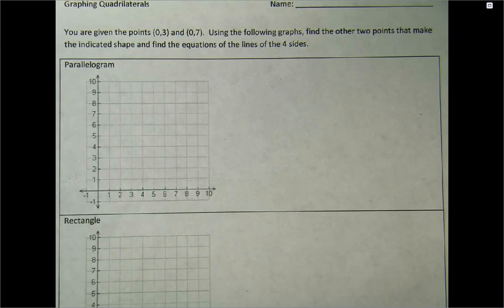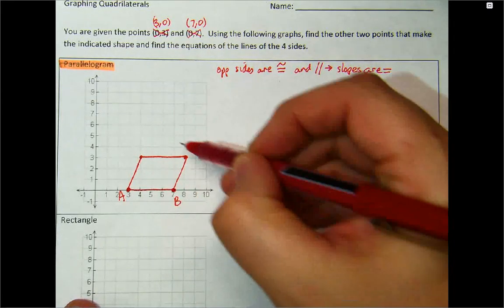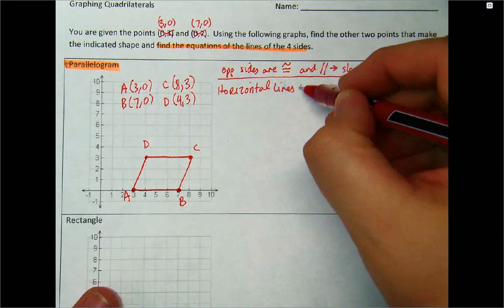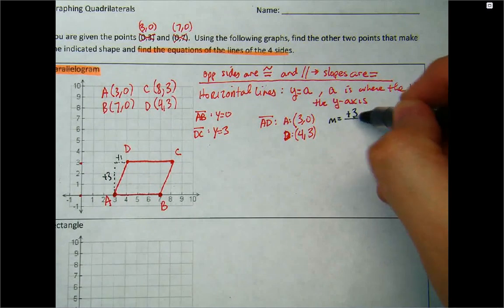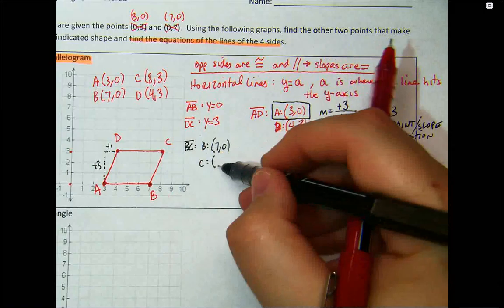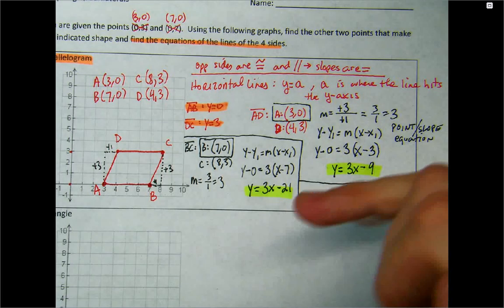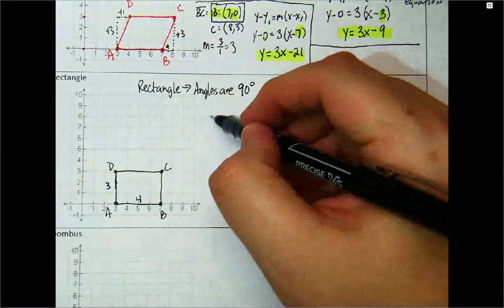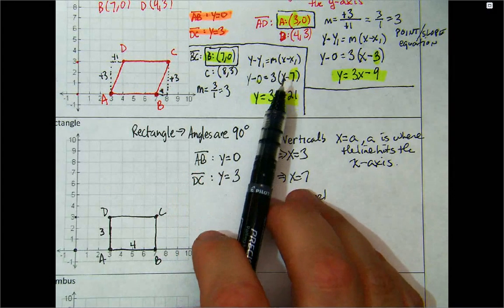quads and linear equations